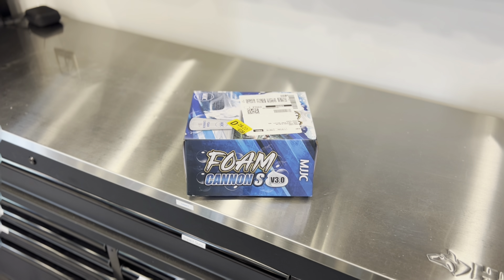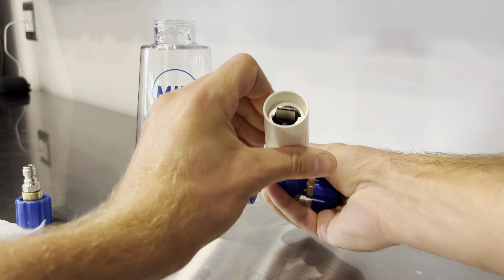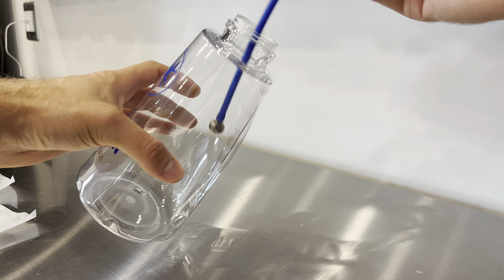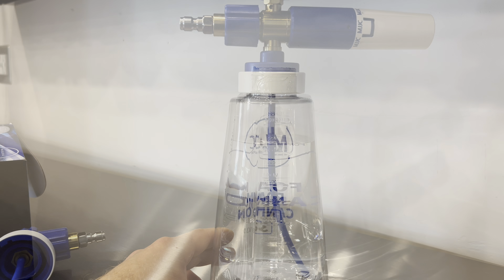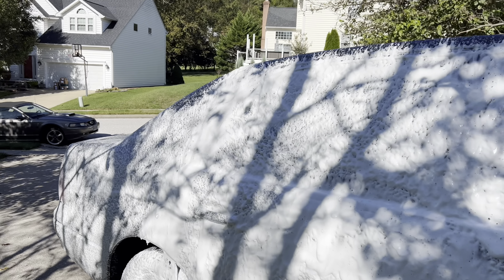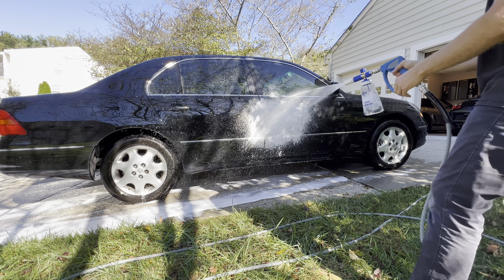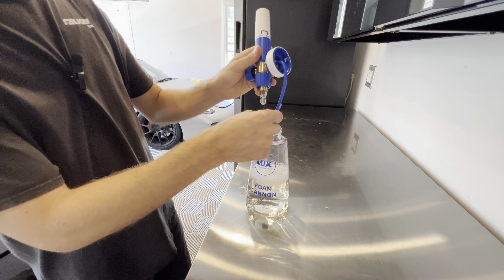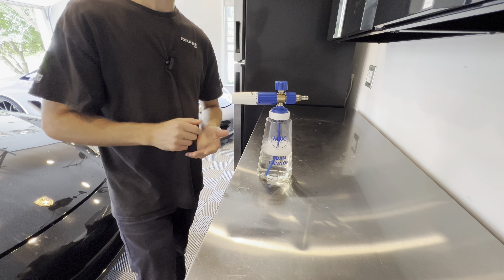MJJC V3.0 Foam Cannon Unbox and Test!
MJJC Foam Cannon